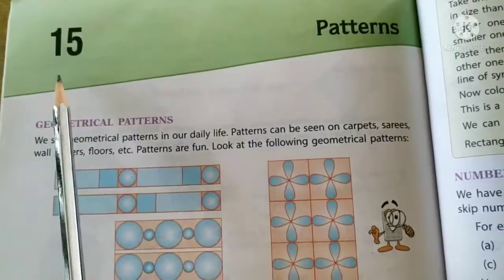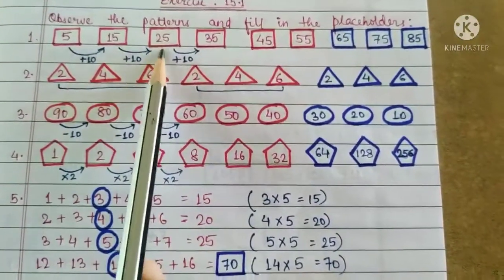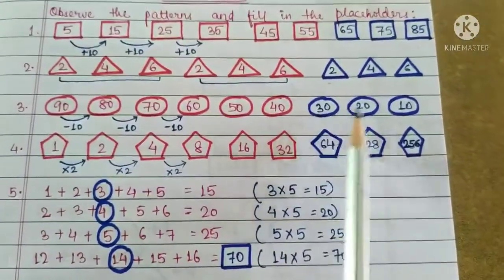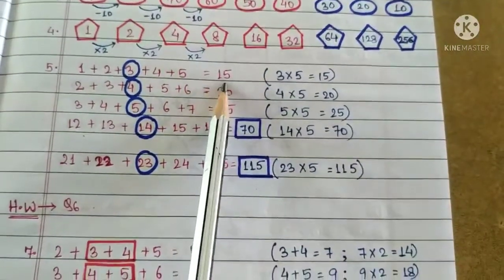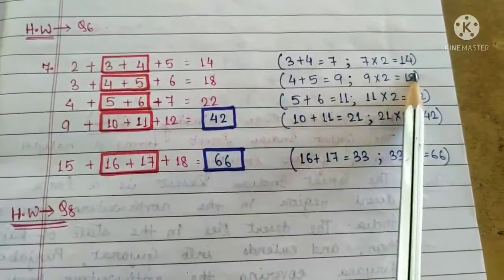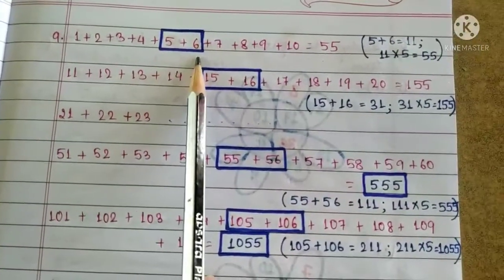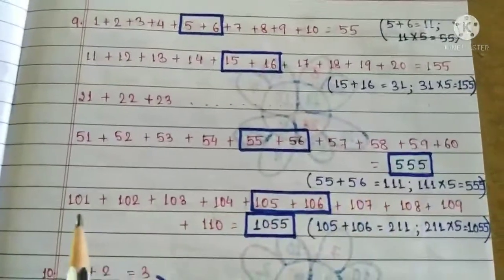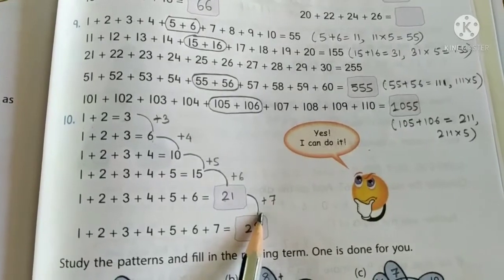CLASS IV CH 15 PATTERNS EX 15.1 - explanation of patterns in the questions